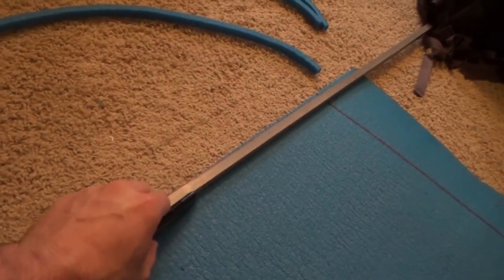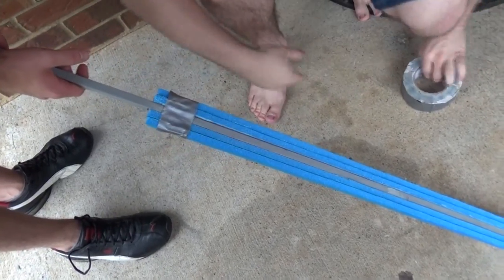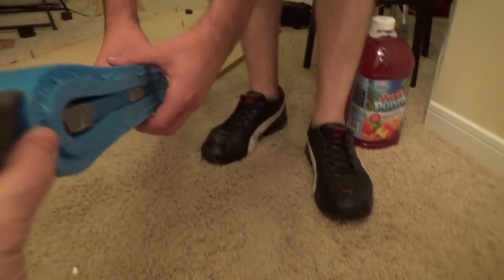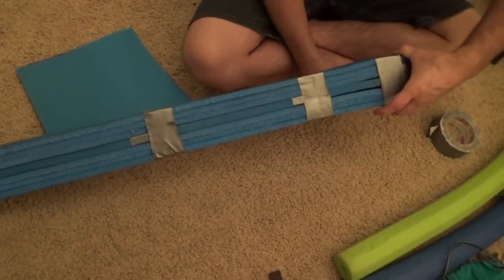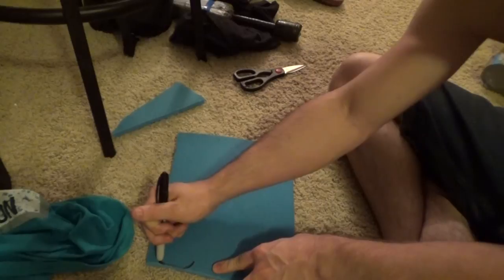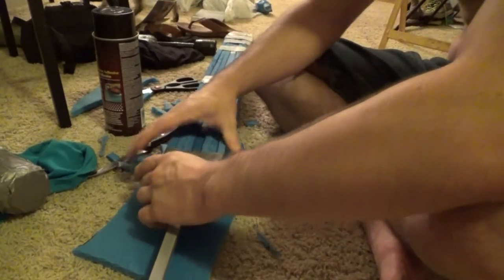TWOA How To- Make a Red (Two-Handed) Sword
We teach you how to make a 2 handed (or otherwise known as a Red) sword.